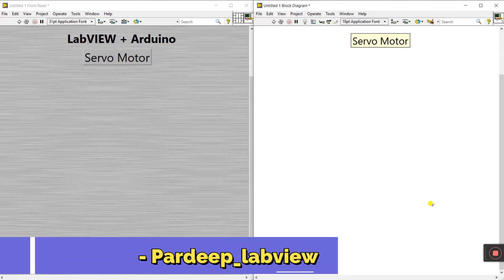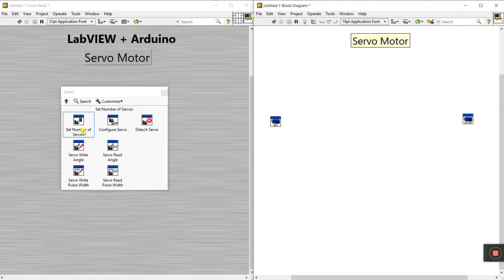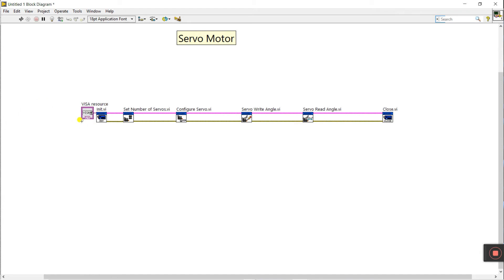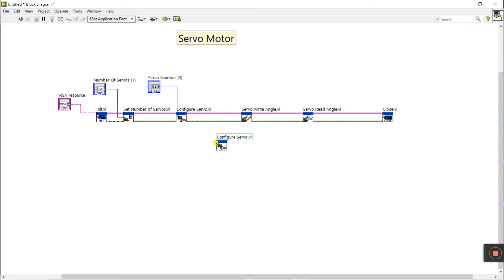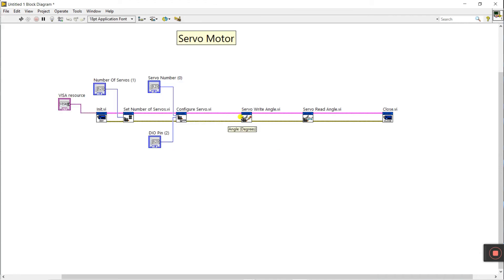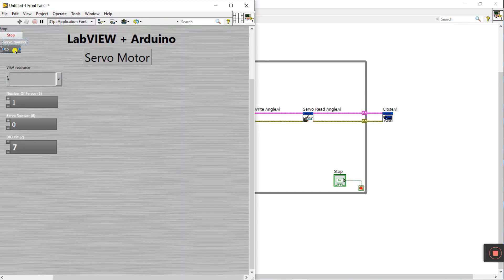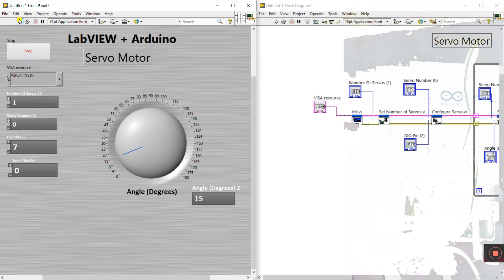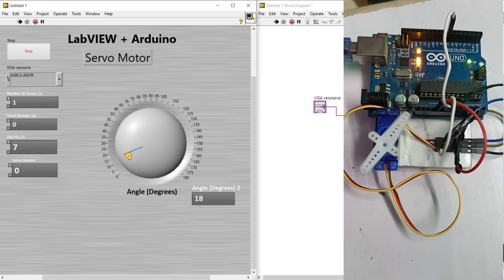LabVIEW | How to Operate Servo Motor using LabVIEW + Arduino | LabVIEW Arduino Project Series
1. How to Operate Servo Motor using LabVIEW + Arduino
2. How to Operate Servo Motor
3. Servo Motor LabVIEW + Arduino

LabVIEW is a graphical programming language. Arduino program is made up of lines of codes but when we interface LabVIEW with Arduino, lines of codes are reduced into a pictorial program, which is easy to understand and execution time is reduced into half.

Arduino is open source hardware board with many open source libraries to interface it’s on board microcontroller with many other external components like LED , motors, LCD, keypad, Bluetooth module, GSM module and many other things one want to interface with Arduino board. Arduino is basically make from a microcontroller but Arduino have all external socket to connect with other devices and it also have built in programmer which is used to program Arduino from computer. So Arduino is a complete board which includes all things to connect with external peripheral and easy to program through computer. There are many Arduino borads are available. But in this article I will give you brief review of Arduino UNO R3 which is very popular board among engineering students.